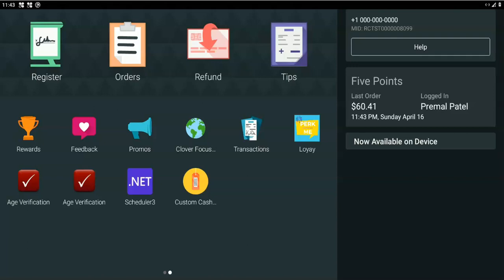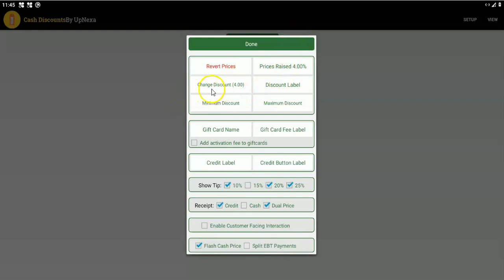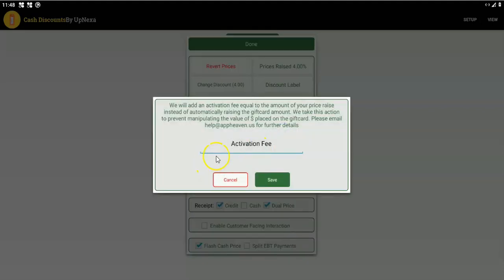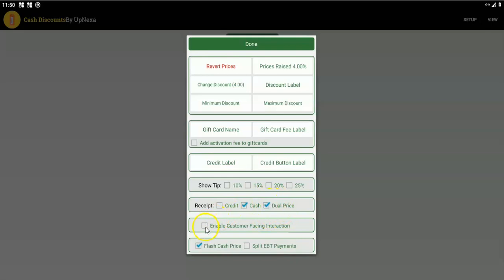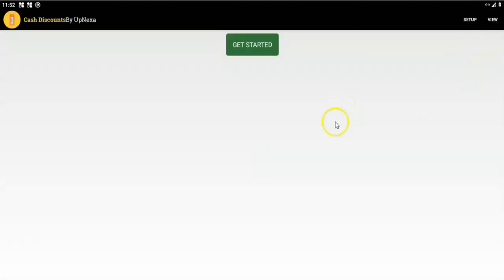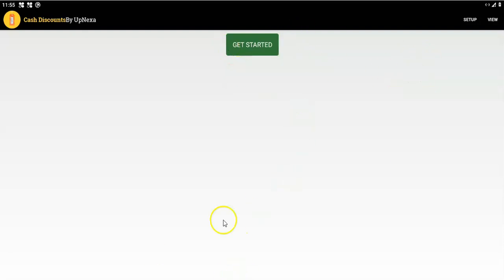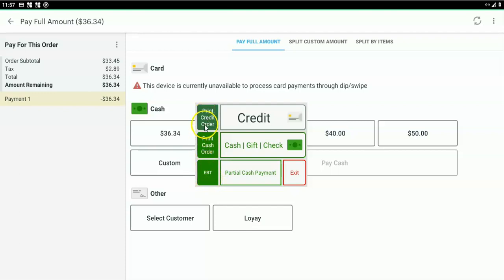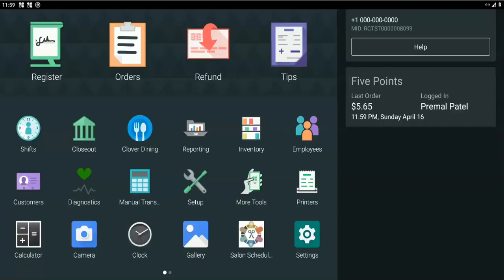Cash Discounting Professional Training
How to use Cash Discounting Professional